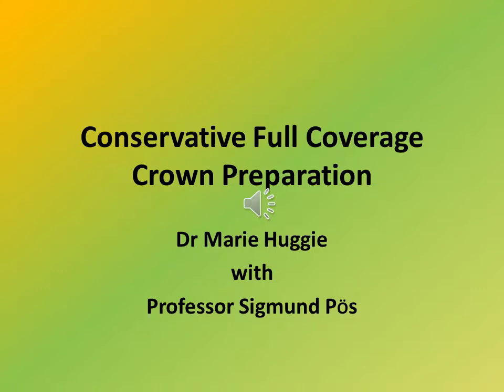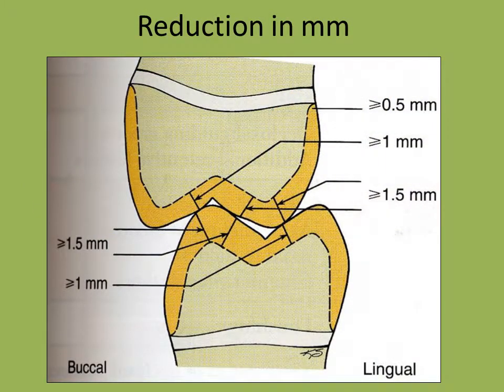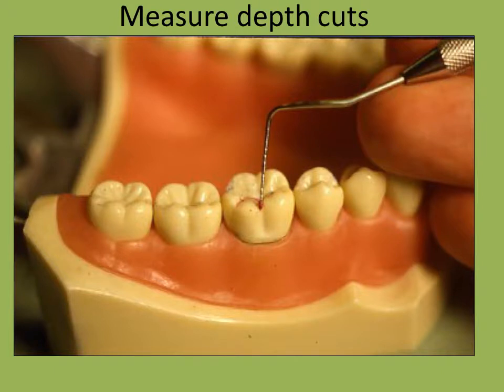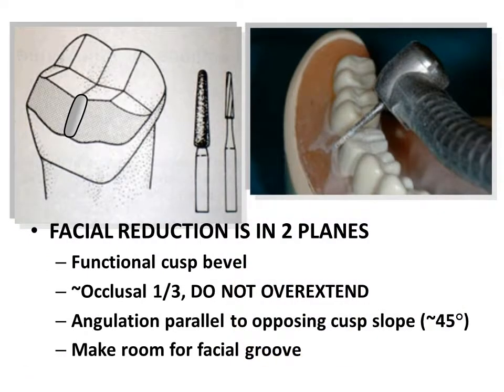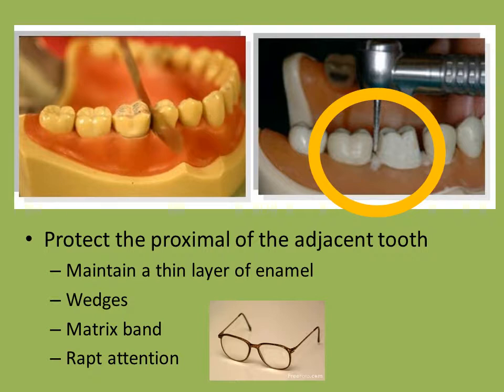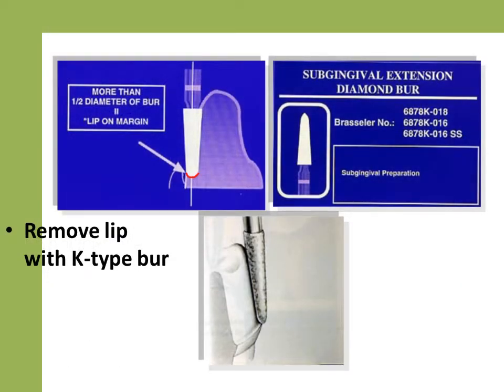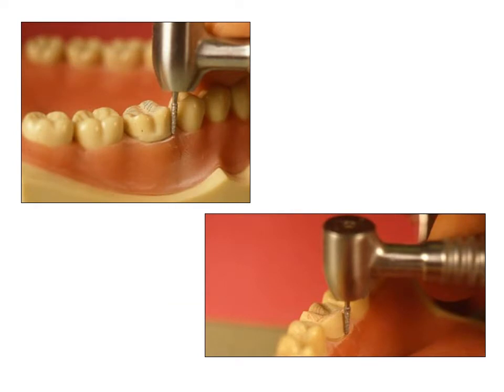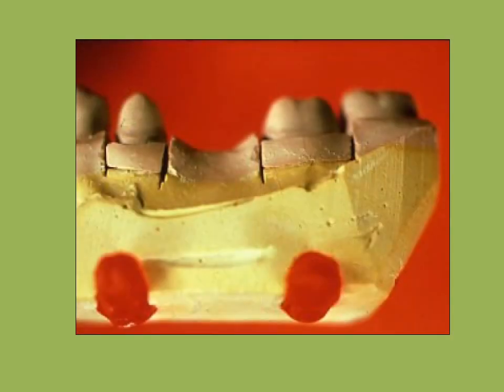Conservative crown preparation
Preparation of the mandibular first molar for a fixed restoration